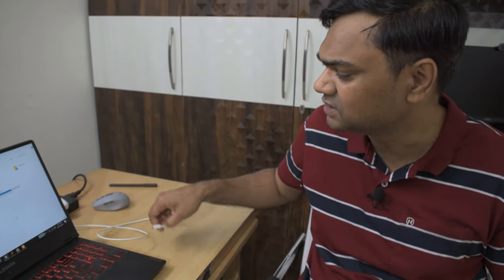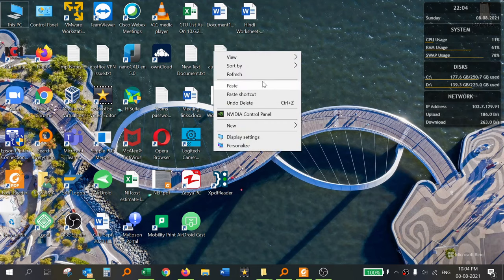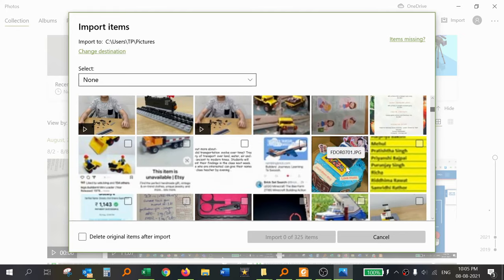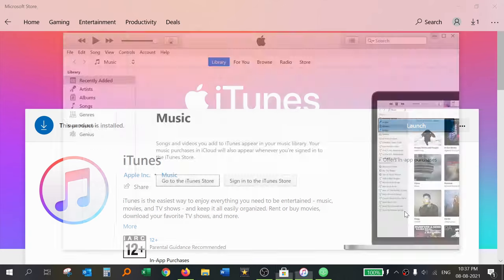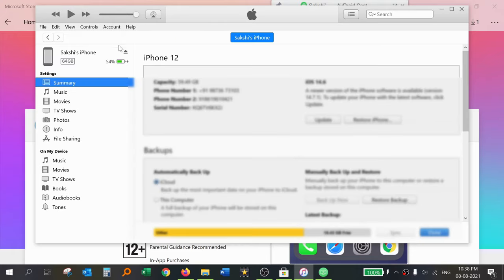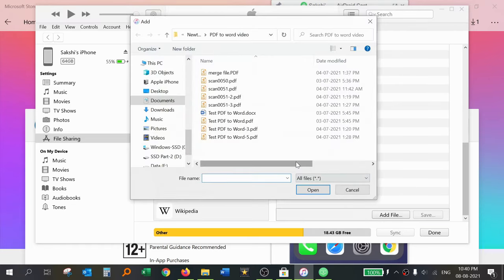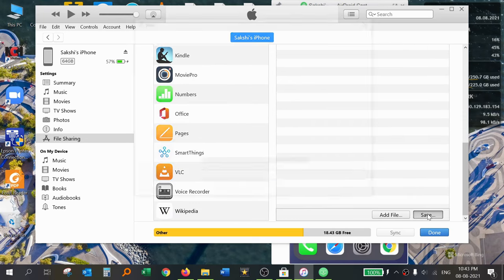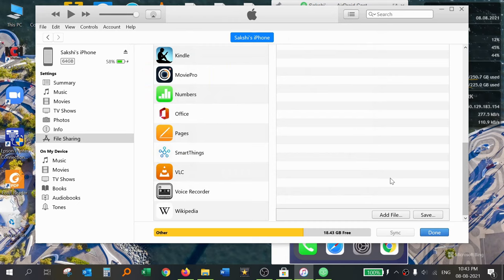how to transfer files from iphone to pc using itunes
In this video we will show you how to transfer files from iphone to pc using itunes. . As iphone using separate file storage section for each app, you cannot transfer all files as like in android e.g. music, document, media etc. easily by connecting iphone to windows PC by USB cable. However, you can transfer media files using Windows Photo app easily.

In this video we will show you how to setup itunes in windows PC and transfer all file types using Document app.

for more clarity and doubts that have asked by many viewers, you must watch this video:

How to transfer photos and videos from android to iPhone in Hindi | Fastest way to transfer data

To know about how to transfer data android to iPhone using Move to iOS app, see this video:

To know about how to transfer data android to iPhone manually after iphone is setup, you can watch this video of mine:

For more details and different options on how to transfer files iphone or ipad to PC you can visit this link:

Type C female to Type A USB adapter
Lightening to Type A USB cable